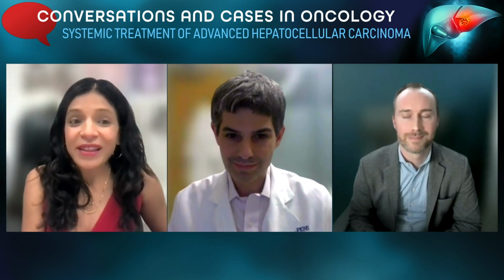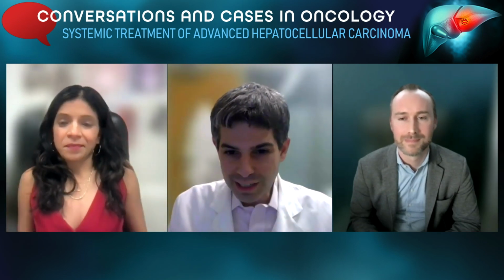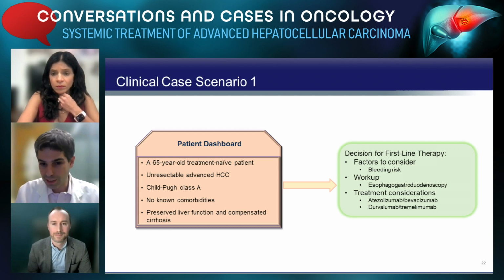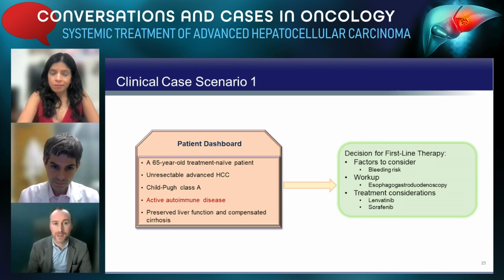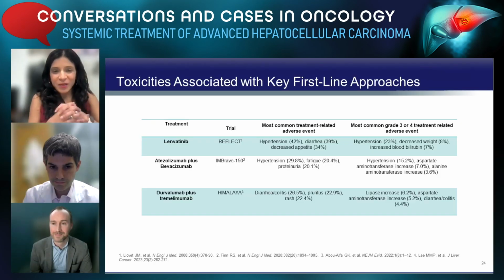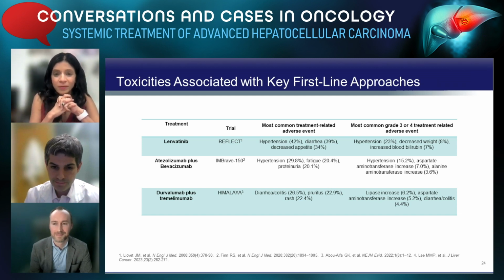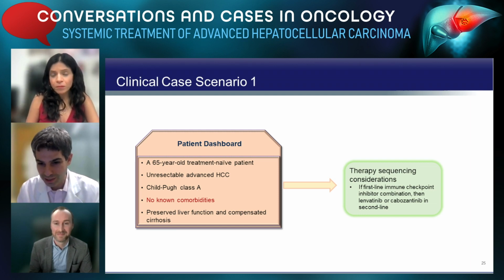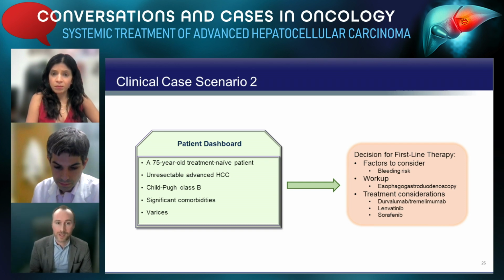Practice-Changing Updates in Systemic Treatment of Advanced Hepatocellular Carcinoma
Case Scenarios to Integrate Recent Progress

There has been remarkable progress in the systemic treatment of advanced HCC with the introduction of molecular targeted therapy and immune checkpoint inhibitors. This program will highlight key recent data and aid in identifying patient subsets that will benefit from latest advances to enable improved outcomes in advanced HCC.

Click the PPCME link in our bio to access and claim your AMA/ABS/ANCC /ACPE credit!